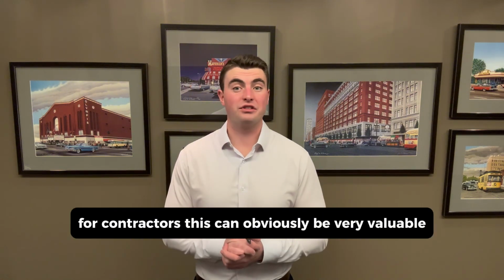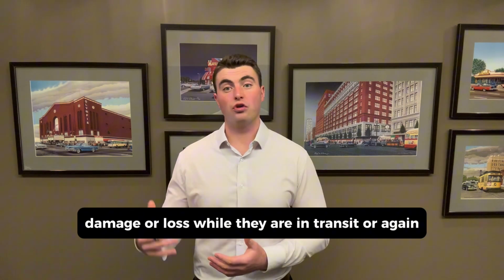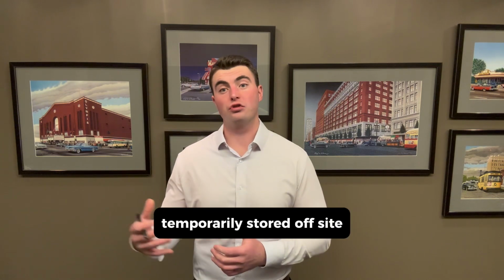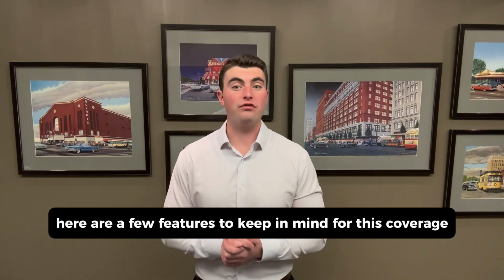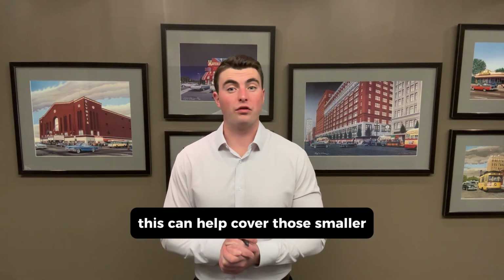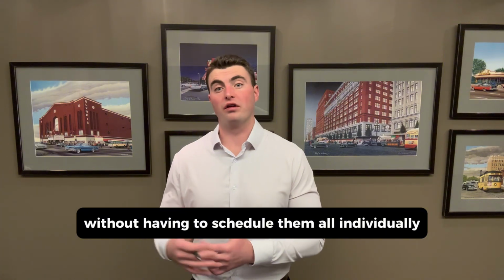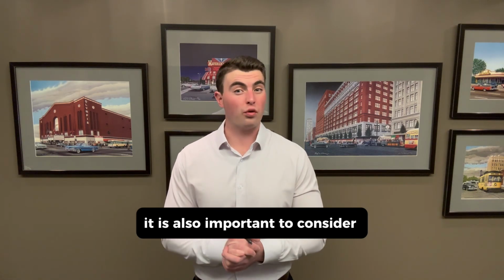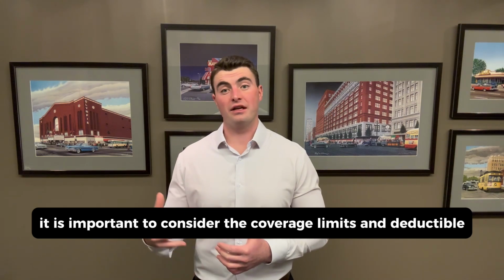Inland Marine Insurance Basics for Contractors in Michigan (Equipment Coverage Explained)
As a contractor, your tools and equipment are always on the move — and your standard property insurance may not cover them once they leave your main location. That’s where Inland Marine Insurance comes in.

In this video, we break down:
🔹 What Inland Marine Insurance actually is
🔹 Why Michigan contractors need it
🔹 Key features like blanketed tool coverage, installation floaters, and rented equipment protection
🔹 How coverage limits and deductibles affect your policy

Don’t risk being left uncovered. Learn how Inland Marine Insurance can help protect the tools, equipment, and materials that keep your business running.

📞 Need help reviewing your Inland Marine coverage? We’re here to help.

Timecodes
0:00 - Intro
1:05 - What does inland marine insurance cover?
1:24 - Why inland marine insurance is valuable for contractors
1:49 - When contractors need inland marine insurance
2:17 - Inland marine is needed over standard commercial property insurance for many items
2:35 - Inland marine can provide blanket coverage for small tools
2:49 - Inland marine insurance can help cover high-value expensive pieces of equipment or machinery
3:08 - Inland marine insurance can also provide coverage for material through an installation floater
3:22 - Rented or leased equipment coverage can also be included in inland marine insurance
3:35 - Make sure you select proper coverage limits for your equipment and the right deductible
4:00 - Summary & Closing